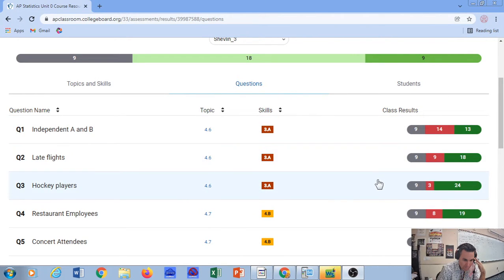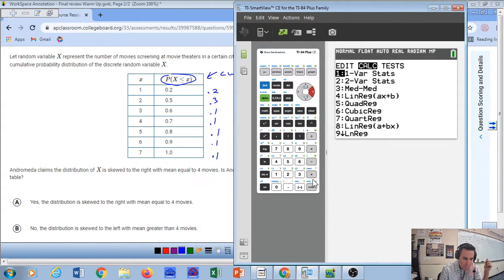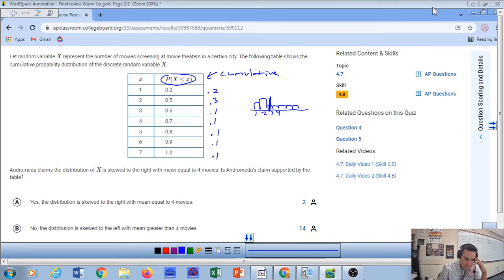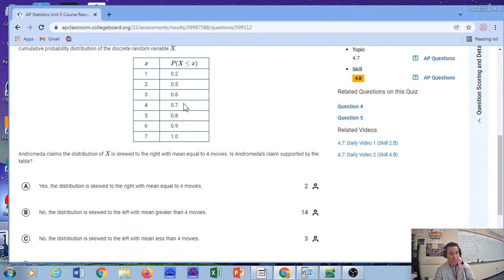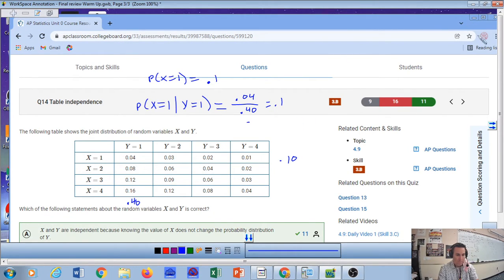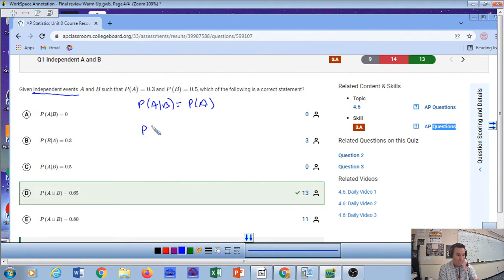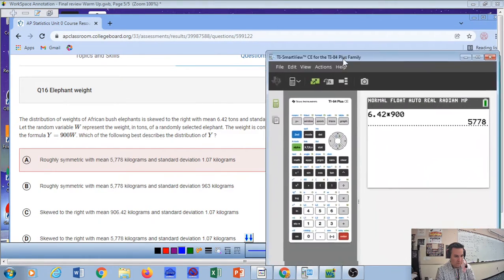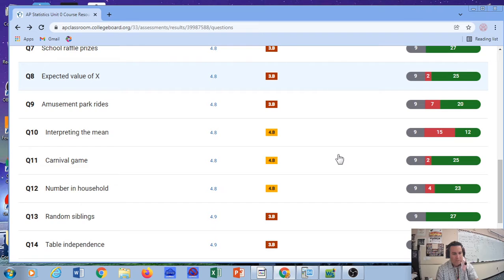Review of Unit 4 MC Questions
Review of Unit 4 Multiple Choice Commonly missed questions.